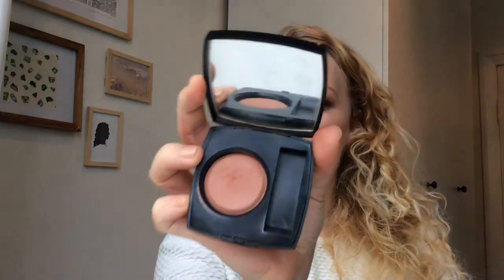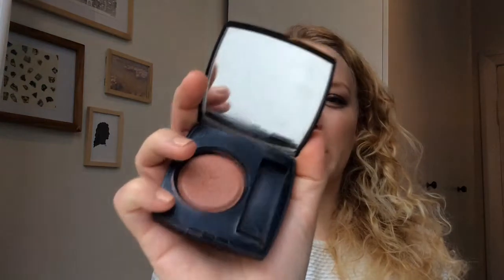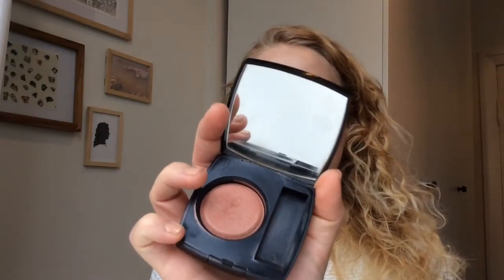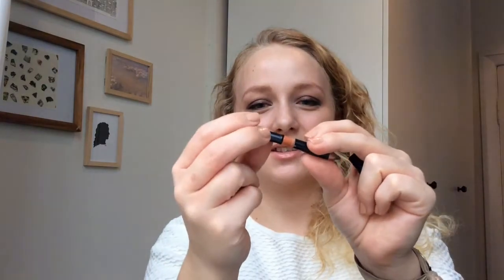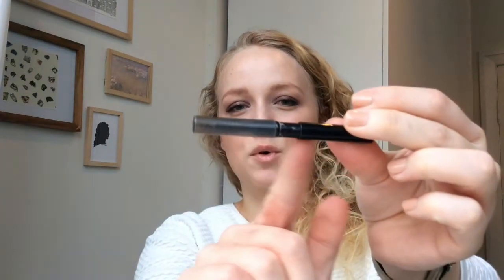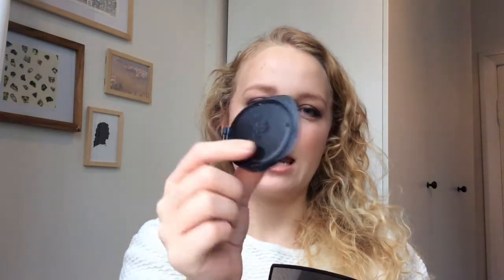Project 10 Pan - Update #4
I'm now 2 months into my Project 10 Pan, and although I am not nearly done yet I think I can finally see the end of it in the far off horizon.

The 10 products:
Lancome: Color Ideal Hydra Compact - 004 - DONE
Chanel: Joues Contraste powder blush - Orchid Rose
Clinique: Colour Surge Eye Shaow Duo - Butter Pecan - DONE
Shiseido: Multi-Shade Enhancer - Sunset Glow
Gosh: Eyebrow pencil - Brown (?)
Gosh: Kohl Eye Liner - Expresso
Gosh: Let's Twist Eye Liner - Grey Mink
MAC: Paint Pot - Painterly
Maybelline: The Falsies Volume Express Mascara - DONE
Chanel: Le Blanc Illuminating Brightening Concentrate - DONE

Only 6 products left now!

- Emilie